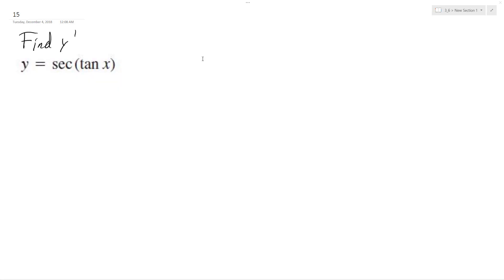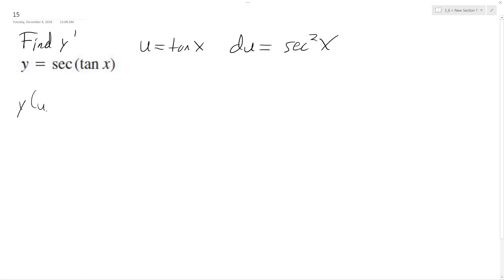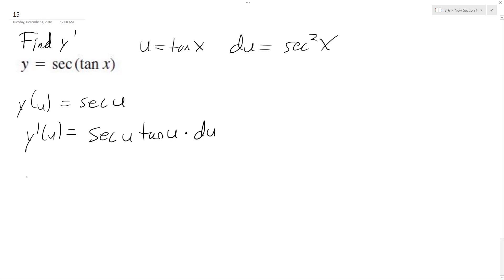y = sec(tan x) , find the derivative